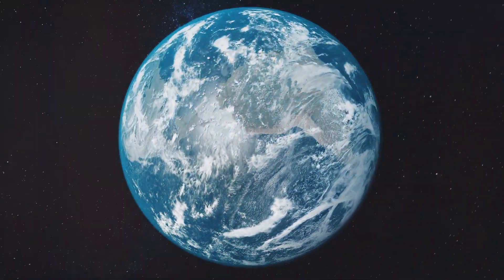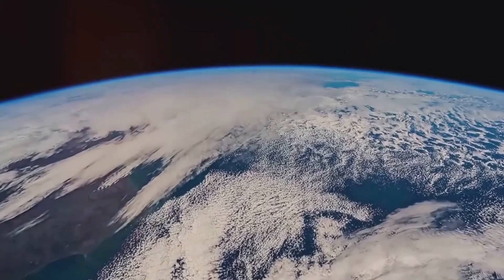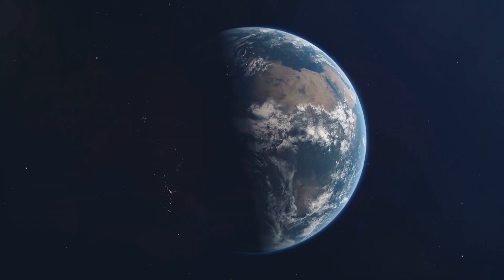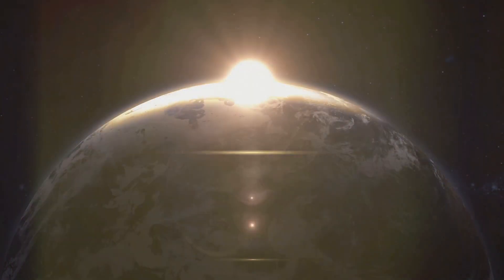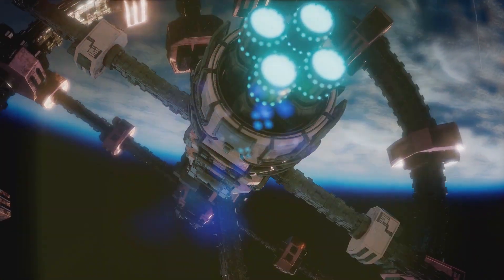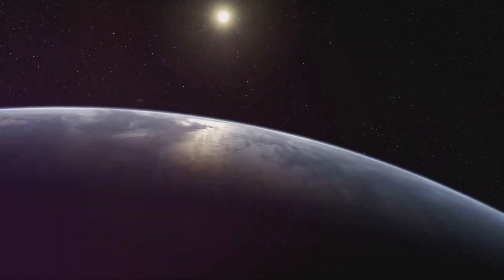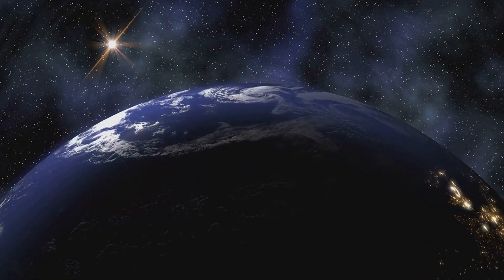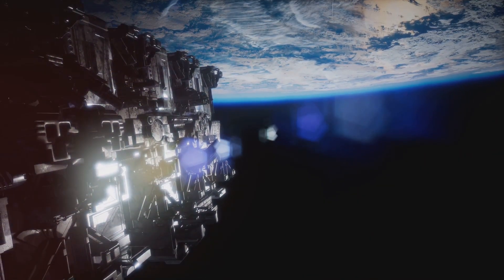How Earth Actually Moves Through Space | ENGLISH | Superstar STEM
Want to make videos like this? Turn Text into Stunning Videos in Seconds! Get FREE AI and unlock your creative potential. You can create even better videos than mine! No editor is rquired.
If you're ready to take your space knowledge to the next level, check out the telescope and Binocular

Have you ever wondered how the Earth moves through space? This topic involves fascinating details about our planet's journey through the cosmos, encompassing its orbit around the Sun, the Solar System's path through the Milky Way, and the many forces that influence these movements. From basic concepts to advanced details, we'll explore everything about Earth's motion in space. Join us on this incredible journey to understand the science behind Earth's movement and discover the intricate dance of celestial bodies.
0:00 Interconnected Motions
1:43 Motion of Solar System
3:02 Gravity of Other Objects
6:13 Role of Gravity
7:22 Effect of Other Planets
9:43 Earth's Magnetic Field
10:55 Interstellar Medium
11:48 Tools for Measurement
13:14 Combine Effects
14:28 Importance
15:31 Conclusion

SSS0068V1